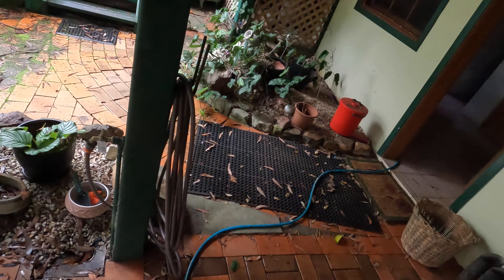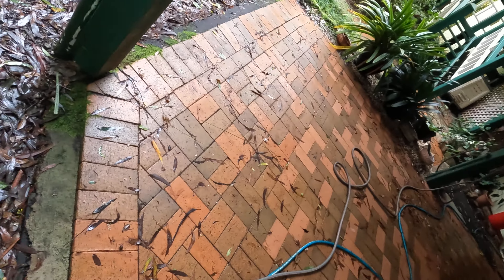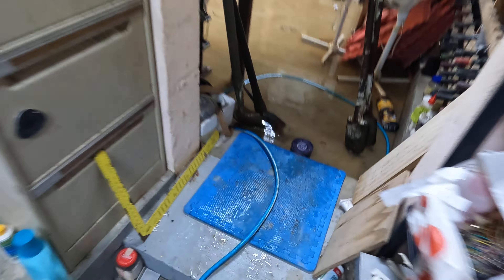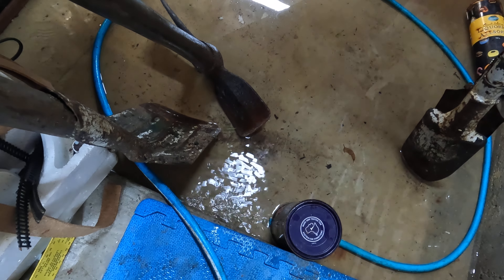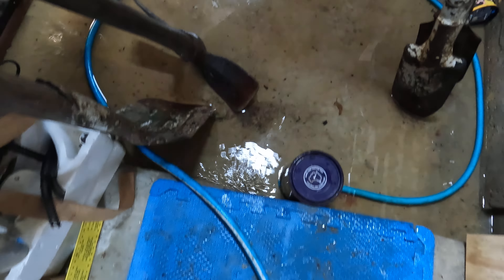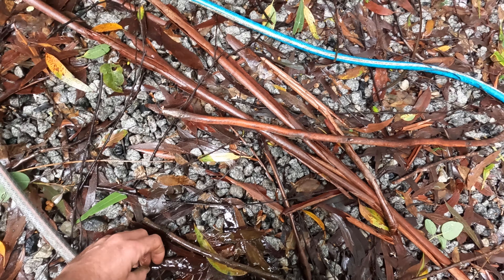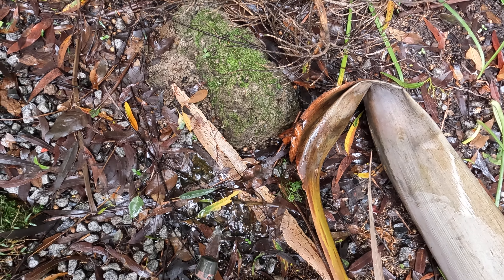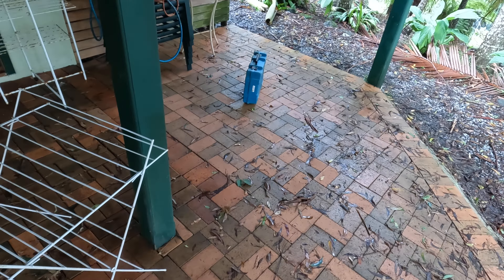How to easily siphon water from a flooded basement